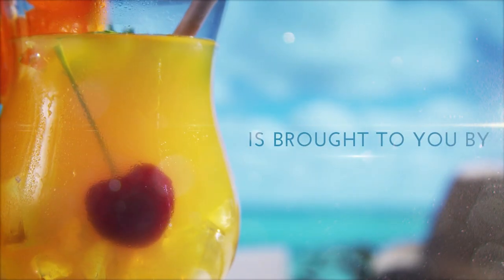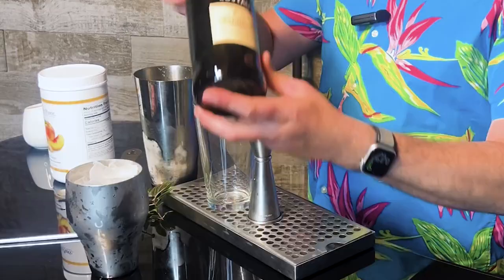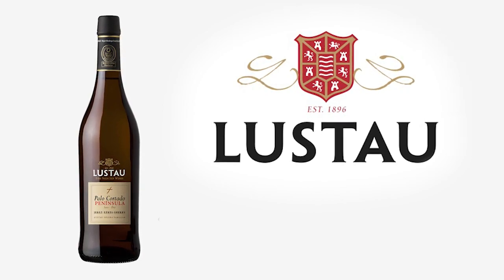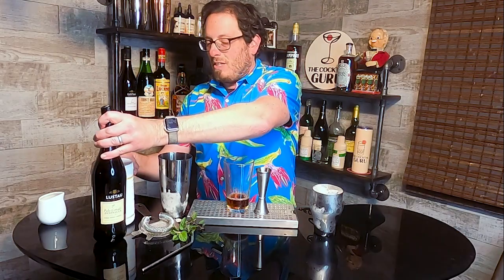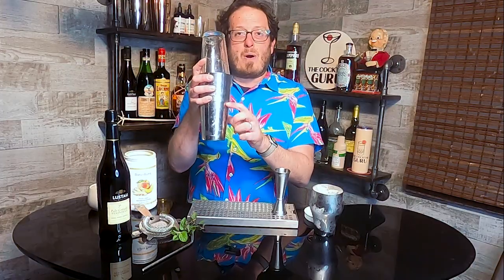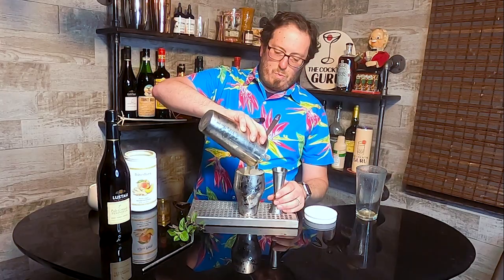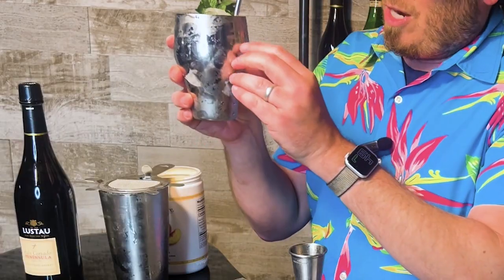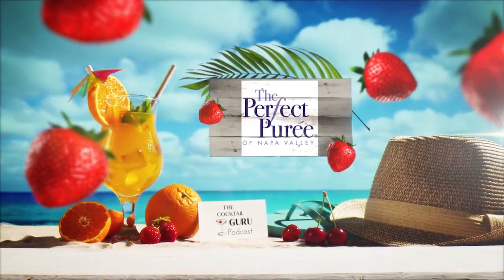Tipple Fathers Day - Sherry Smash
TCGP S2 E18 - Sherry Smash

2 oz. Lustau Palo Cortado
1 oz. Perfect Puree Ginger Peach
1 oz. Fresh Lime Juice

Shake & strain over ice.  Garnish with Mint Sprigs